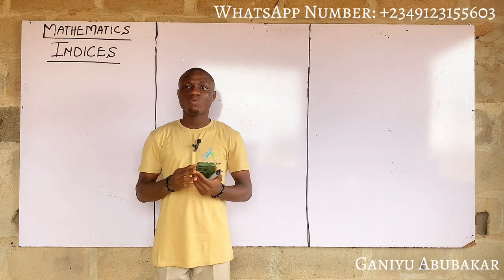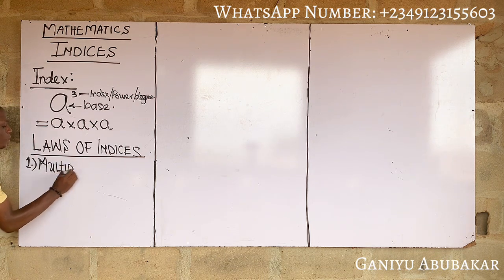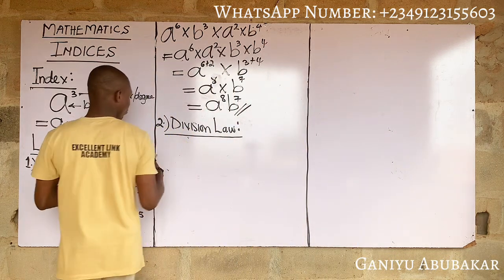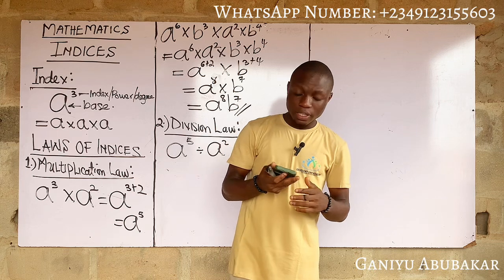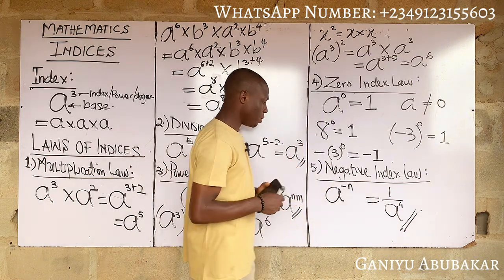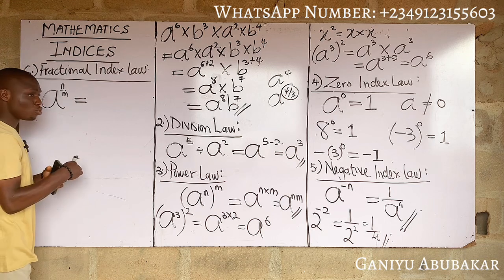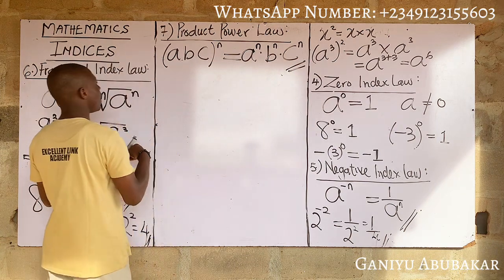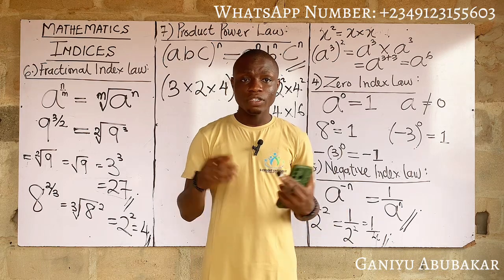INTRODUCTION TO INDICES (1) | LAWS OF INDICES | EXAMPLES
Need tutor ?
Send me a direct message to my WhatsApp

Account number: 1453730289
Bank name: Access bank
Name: Ganiyu Abubakar.